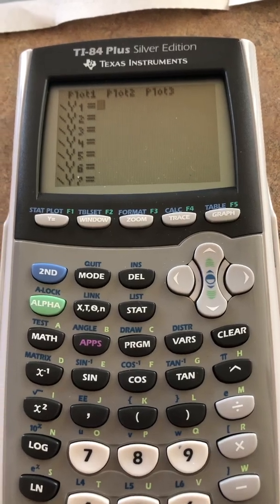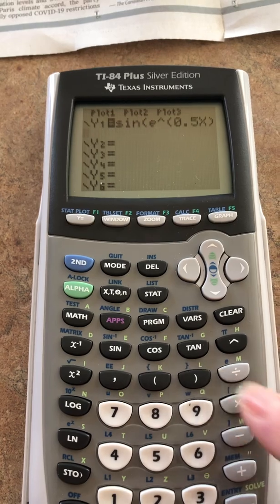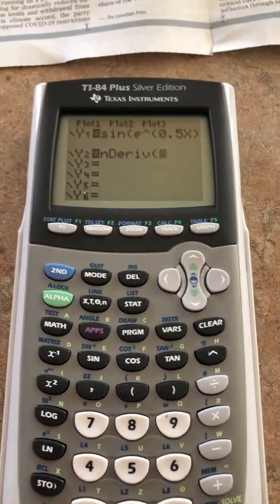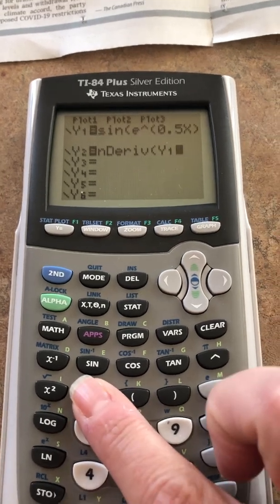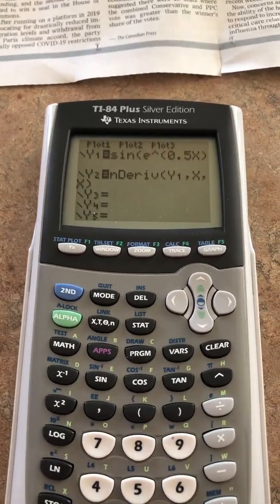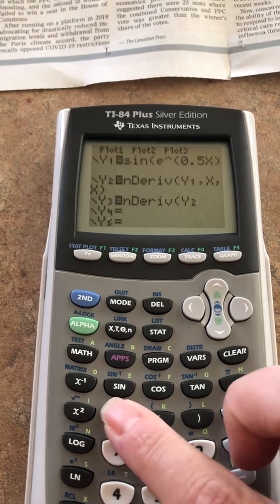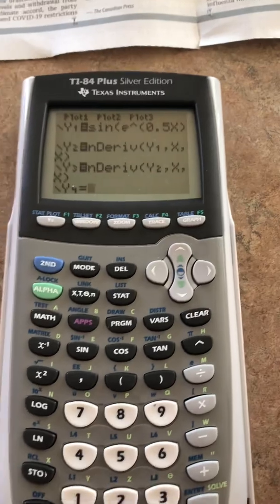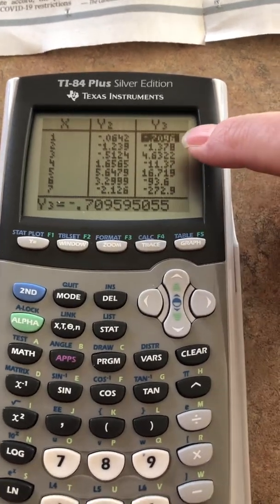Lesson 4.2 Example 6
Finding the first and second derivatives on TI-84 and comparing signs of velocity and acceleration in table.